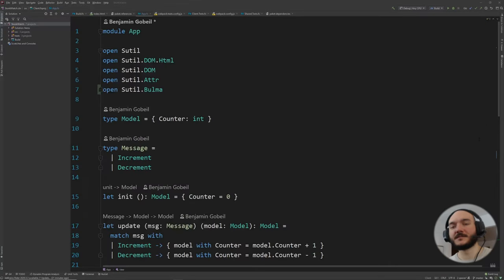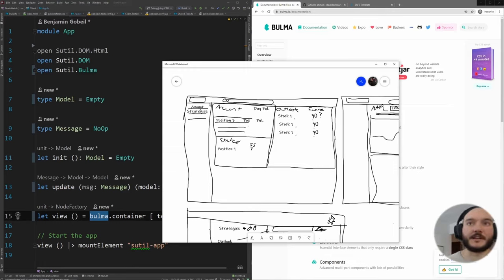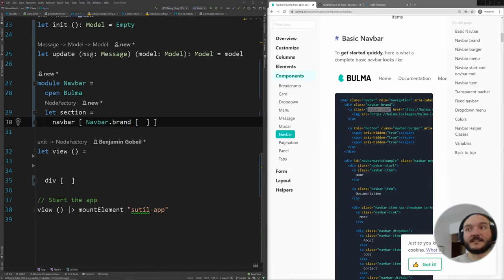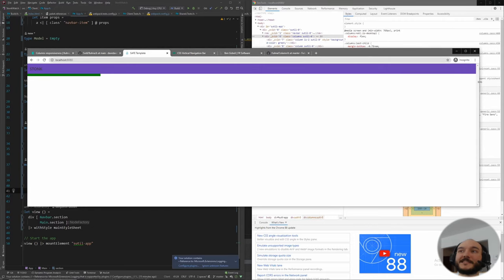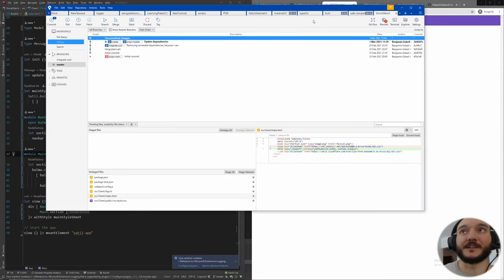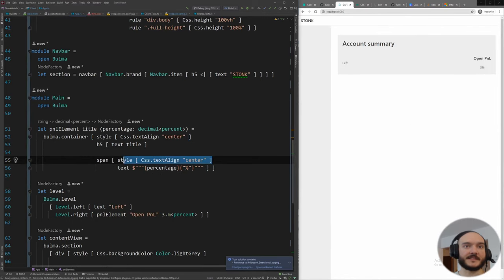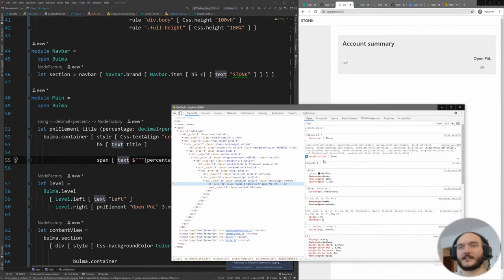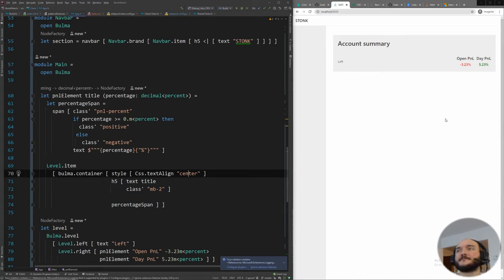How To Write Type-Safe HTML/CSS In F# With Sutil and Bulma | StonkWatch Ep.8 | Front-End Part.1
Timestamps:

0:00 Intro
1:12 Resources I use
4:45 Starting from scratch
6:20 What is Bulma?
8:16 How I write front-ends
12:58 Navbar
20:45 Menu (with columns)
27:18 Installing Bulma via npm/scss
29:28 Styling
32:00 Account summary view
43:25 Briefly introducing Units of Measure
44:30 Continuing the account summary
47:38 Adding logic to our styling
52:51 Closing thoughts